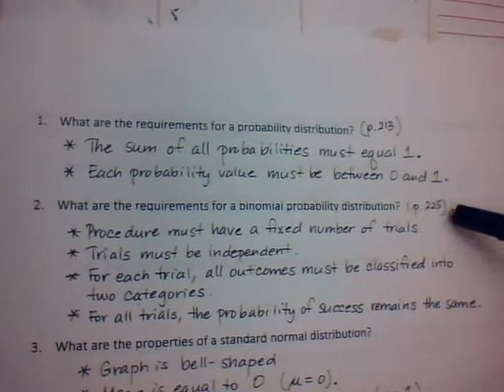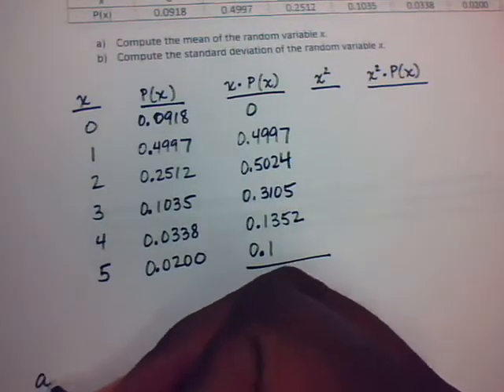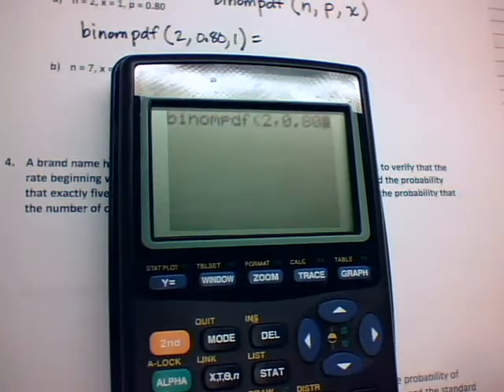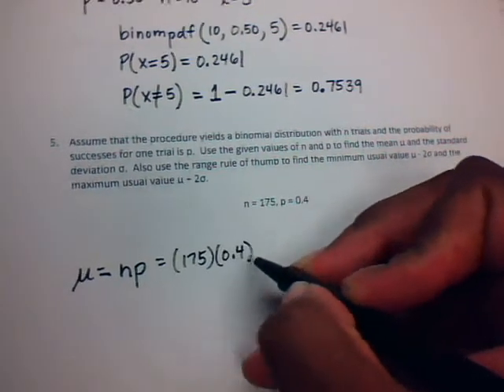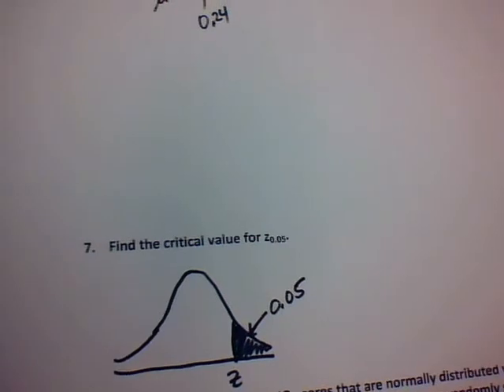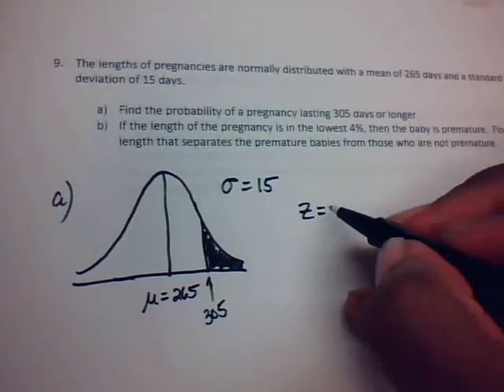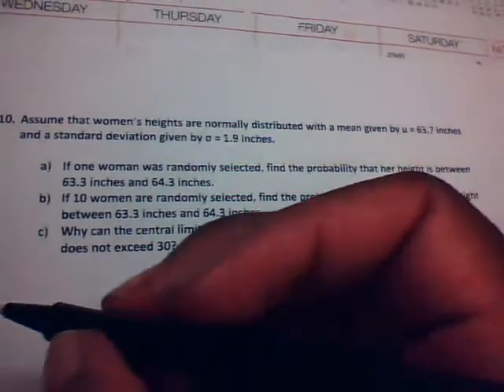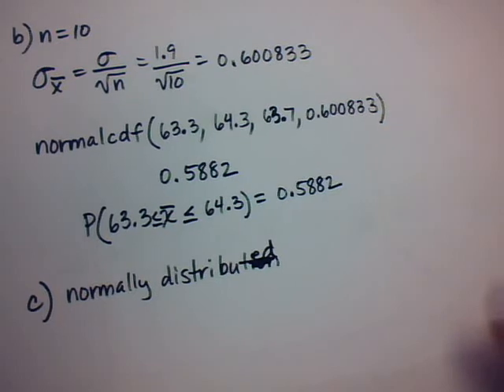MATH2133 Review for Exam #3.wmv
This video is a review for Exam #3 covering Chapters 5 and 6.